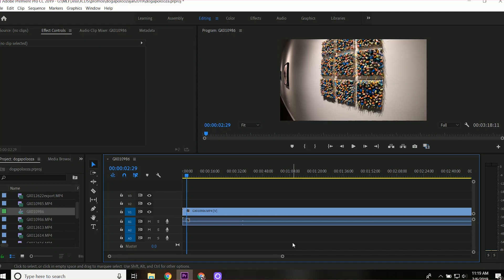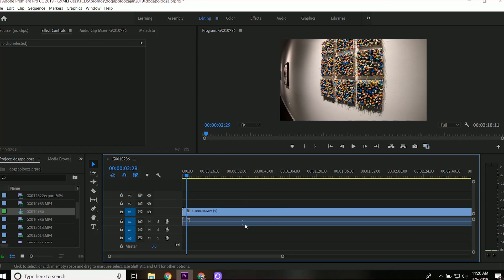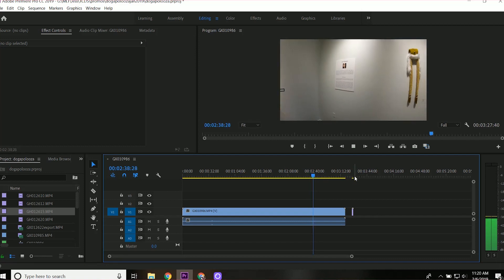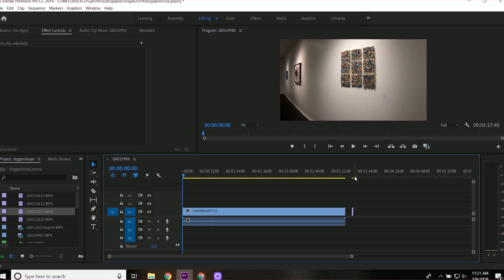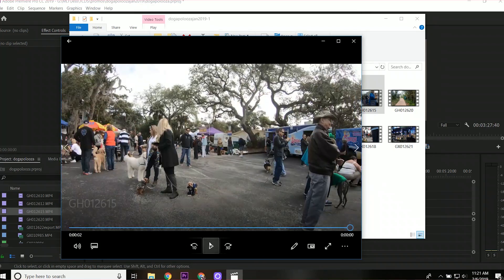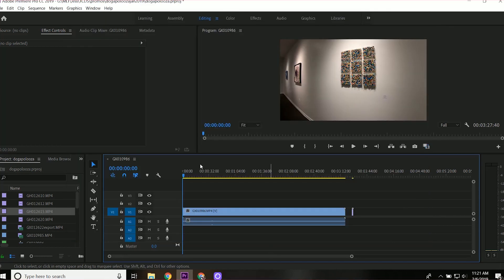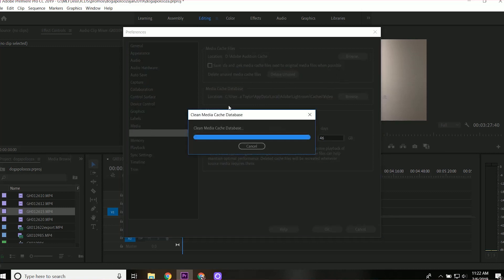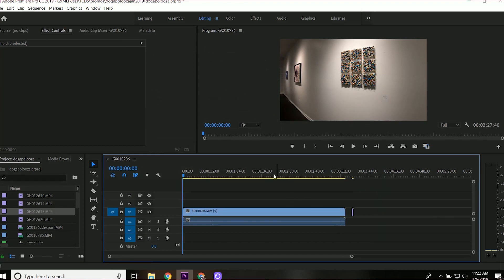Premier Pro Import MP4 Only Importing Audio FIX!! (CC 2019)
I recorded a time lapse video and regular video with my go pro went to import and it was only importing audio on the mp4!

AHHHH

Instructions to Fix it
1. Rename your folder the clips are in
2. Go to premier pro and delete the files within premier pro (you will reupload later)
3. Go to Edit - Media Cache - Delete Unused media cache files - Click Deleted Unused
4. Re Import the files